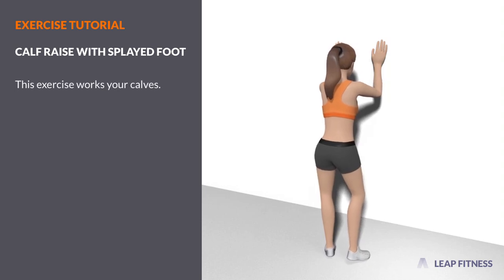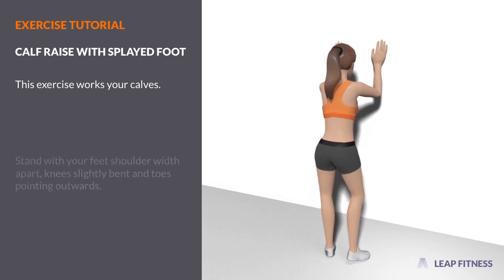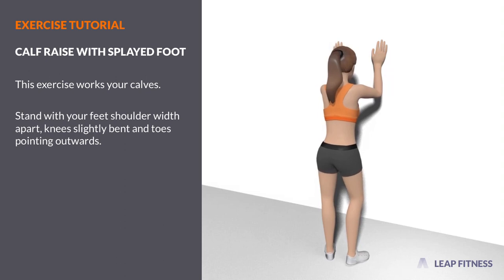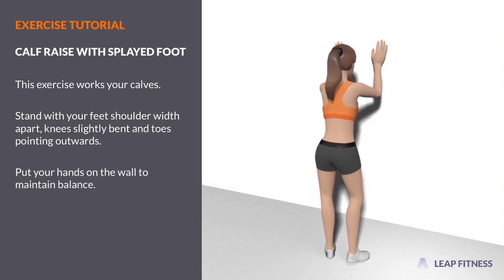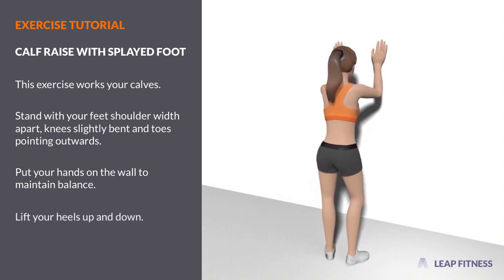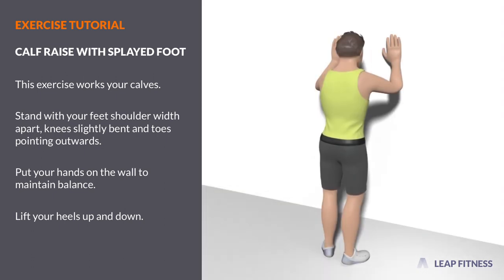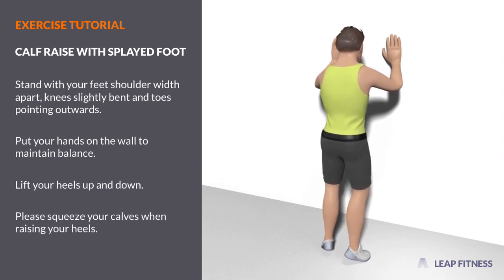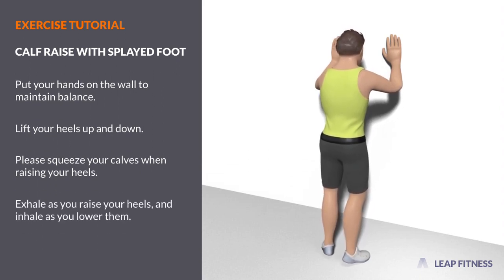How to Do：CALF RAISE WITH SPLAYED FOOT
This exercise works your calves. Stand with your feet shoulder width apart, knees slightly bent and toes pointing outwards. Put your hands on the wall to maintain balance. Lift your heels up and down.    Please squeeze your calves when raising your heels. Exhale as you raise your heels, and inhale as you lower them.